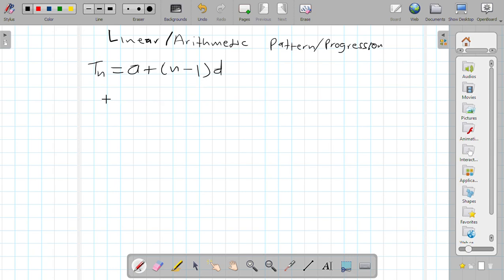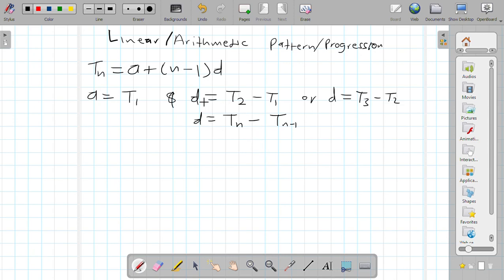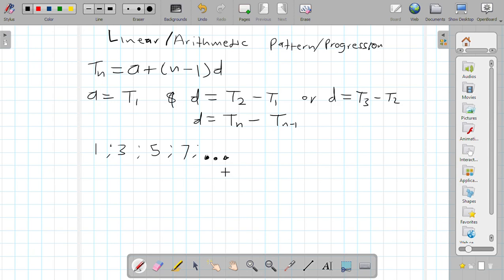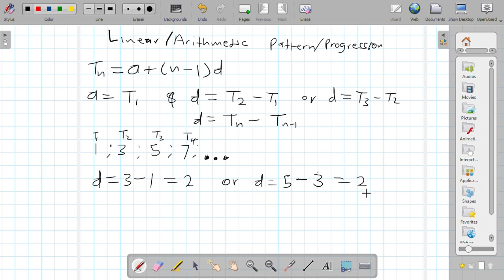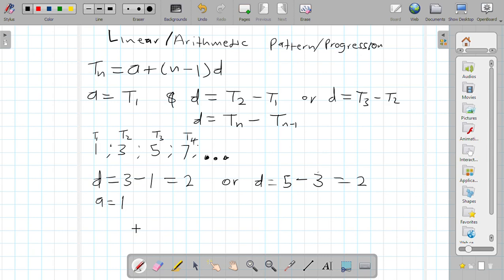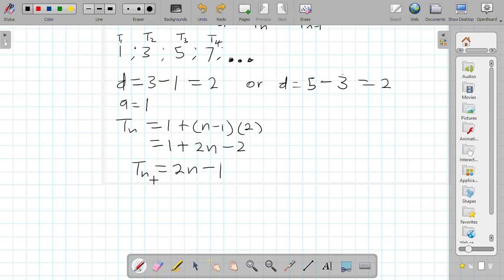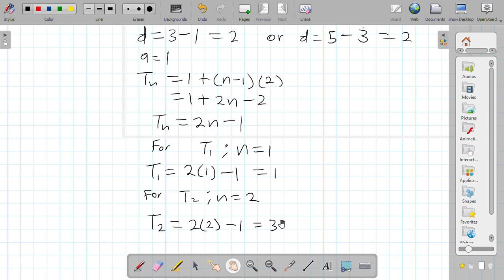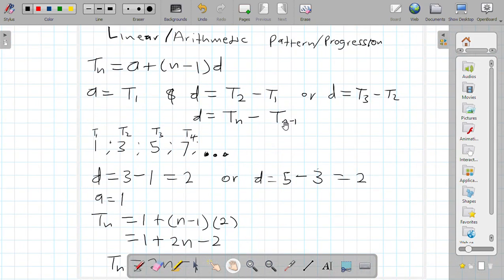How to Find the General term or nth term in ANY Number Pattern (Arithmetic Sequences)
Struggling with number patterns in math? In this step-by-step tutorial, I'll show you exactly how to find the general or nth term in **any arithmetic sequence**. Learn the simple method to identify arithmetic patterns, calculate the common difference, and predict the next terms—perfect for homework, tests, and standardized exams.

**CHAPTERS:**
0:00 - Introduction and terminology
0:18 - What is an arithmetic sequence? (Key terminology explained)
0:19 - How to find the nth term formula (Tn = a + (n-1)d)
2:14 - Worked examples: Step-by-step solutions
5:43 - How to verify your answer is correct
7:44 - Practice problem with guided hints

Download my **FREE Number Patterns Practice Worksheet** with extra problems and full solutions to master this topic: [Link will be provided soon]